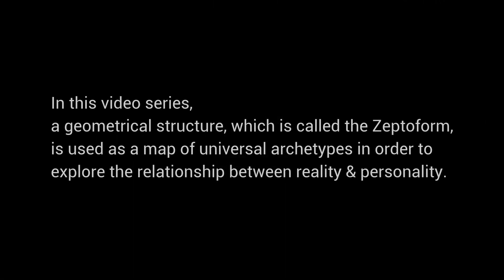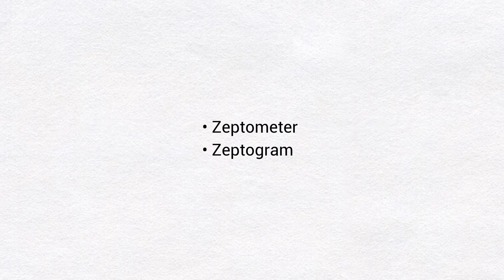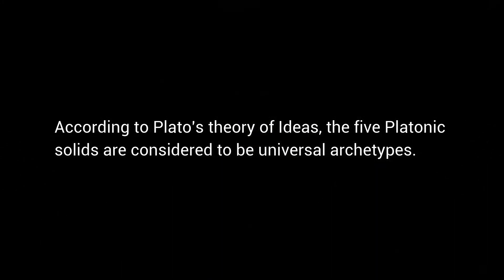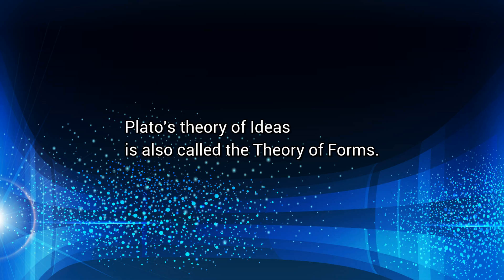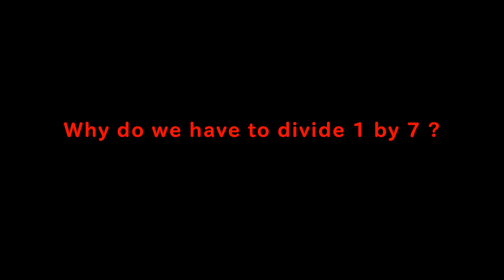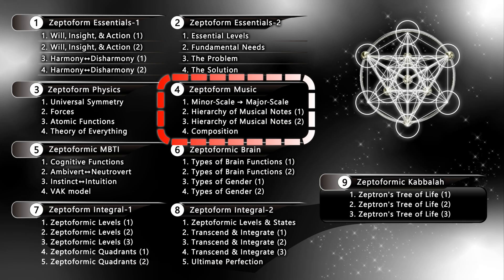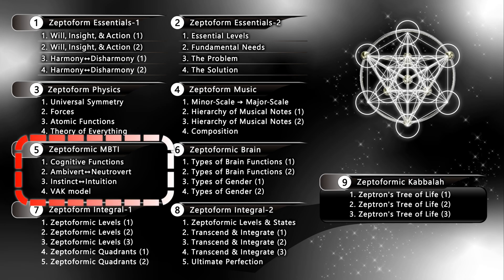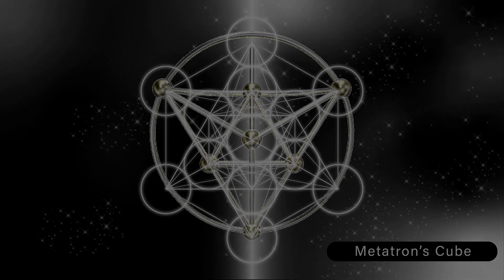Introduction (Old Version): Zeptoform